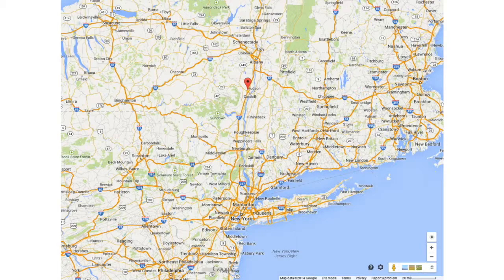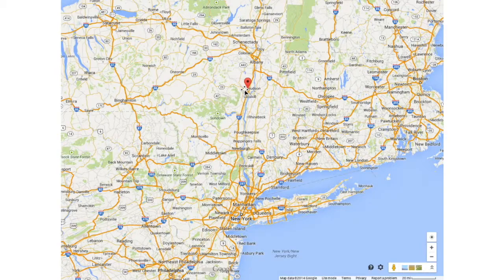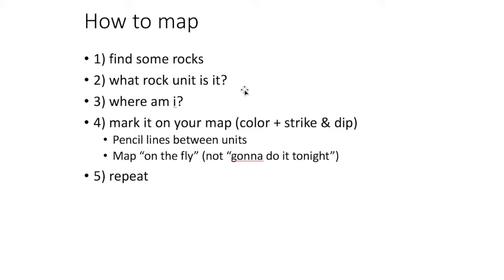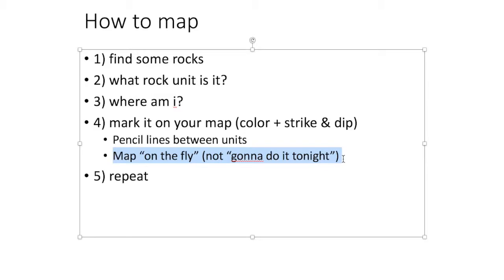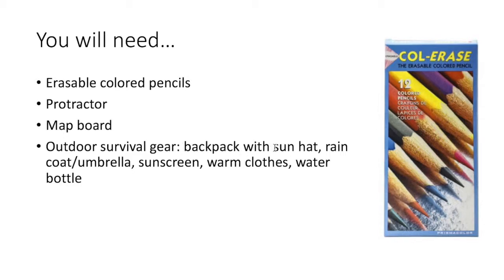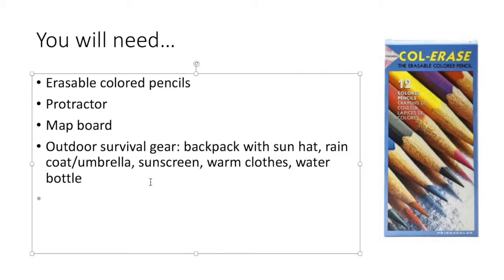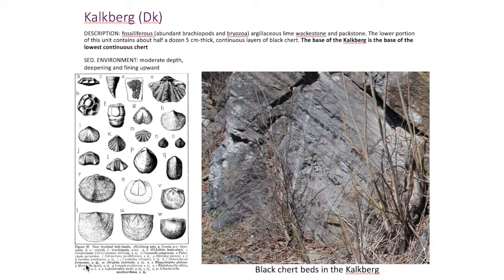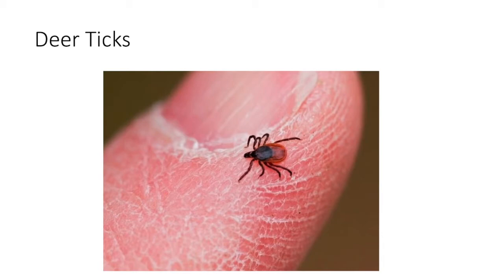Field Trip Intro